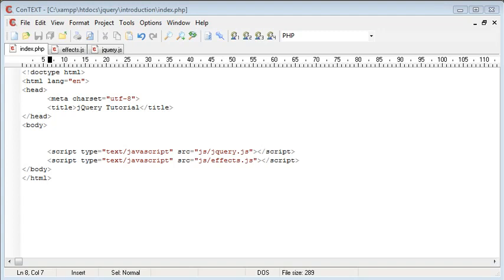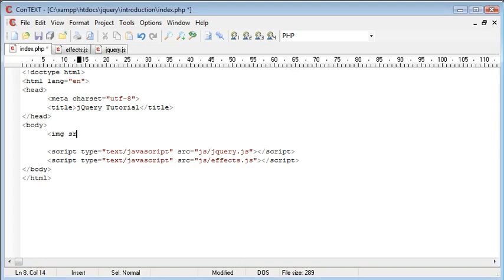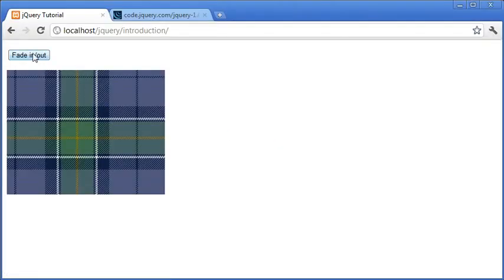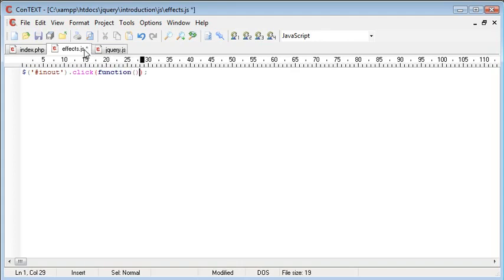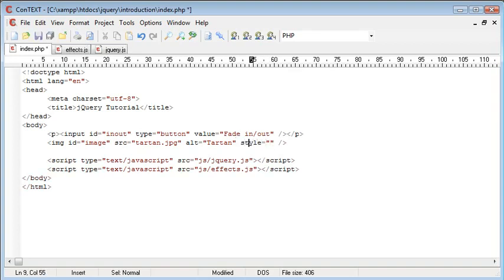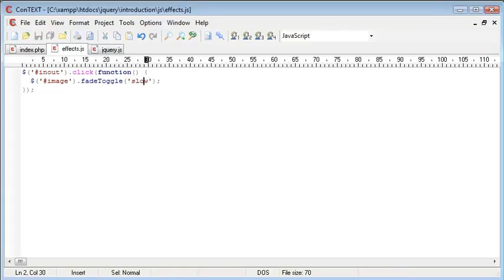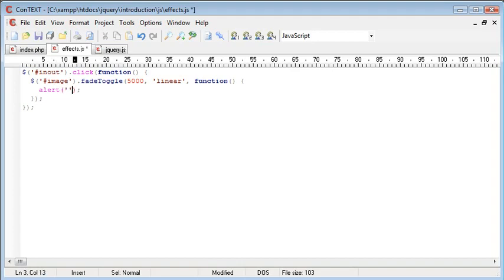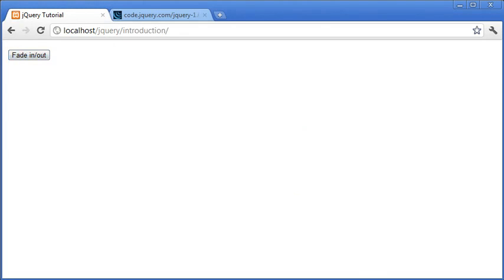070 Fade Toggle